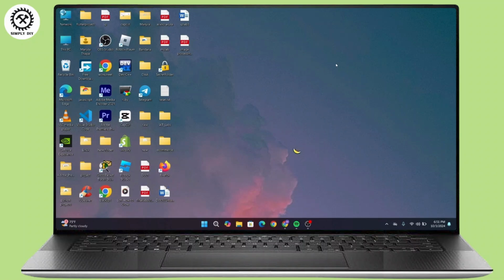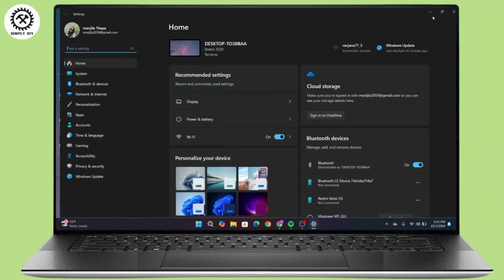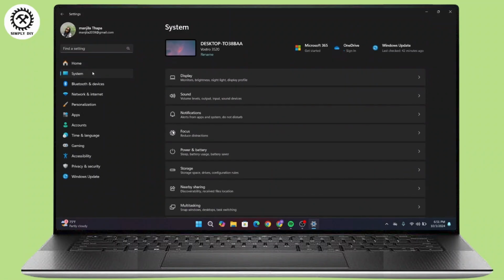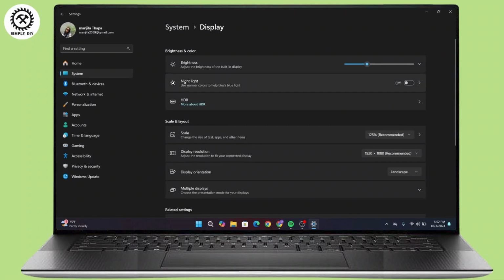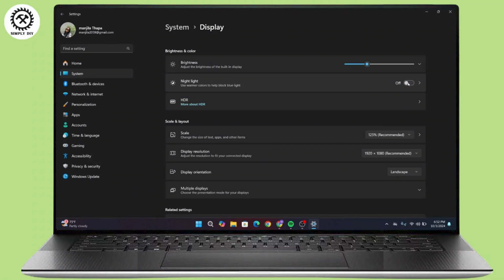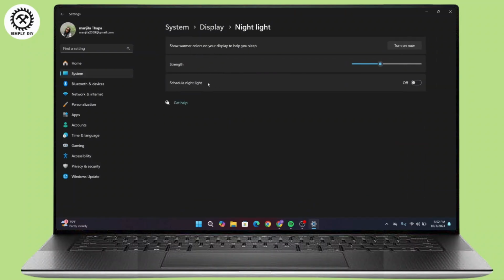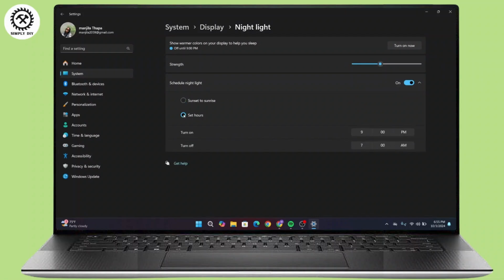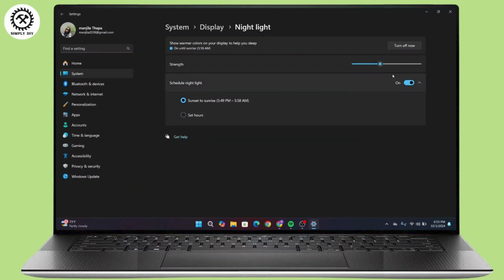How to Turn on Eye Protection in Windows 11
In this tutorial, learn how to turn on eye protection in Windows 11 using the Night Light feature. Protect your eyes from strain by adjusting your screen's brightness and color temperature with this simple guide. We'll walk you through each step, from accessing your settings to scheduling Night Light for optimal comfort.

Chapters
00:00 - Introduction
Discover how to enable eye protection in Windows 11.

00:10 - Open Settings
Start by searching for Settings from the search bar.

00:20 - Navigate to System
Click on the System option on the left side of the Settings page.

00:30 - Go to Display
Select the Display option, which is the first item on the System page.

00:40 - Enable Night Light
Turn on the Night Light toggle to activate eye protection.

00:50 - Set Night Light Schedule
Access the Night Light settings to schedule your preferred times.

01:00 - Customize Night Light Strength
Adjust the Night Light intensity using the provided slider.

01:10 - Conclusion
You've successfully turned on eye protection in Windows 11.